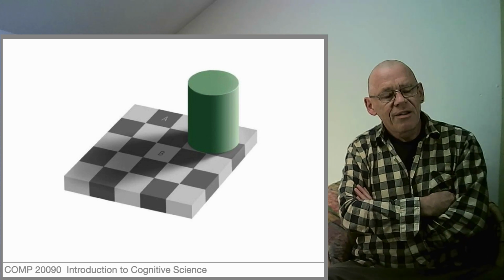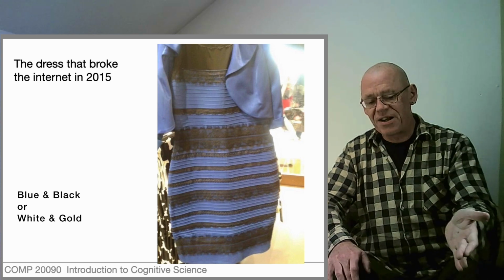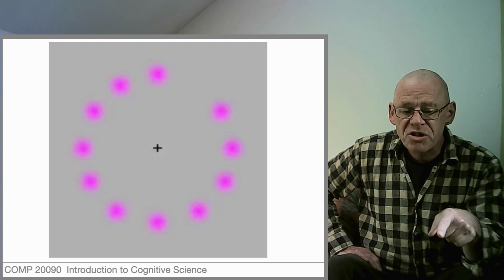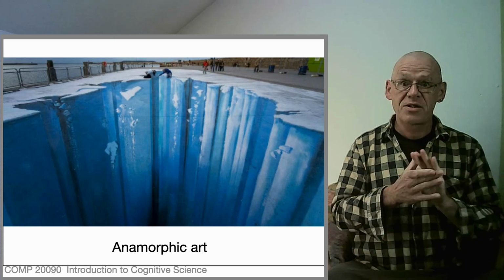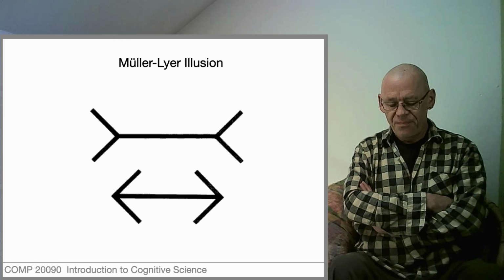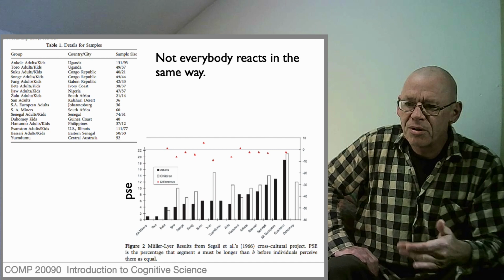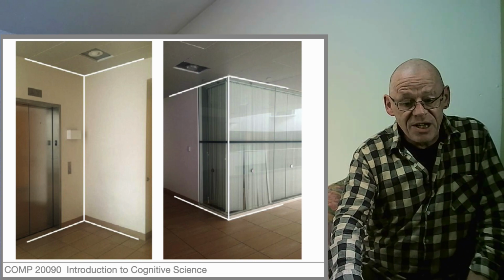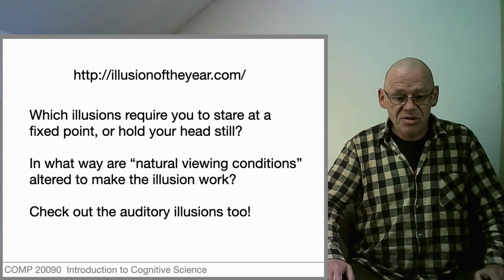Unit 4.8: Optical Illusions